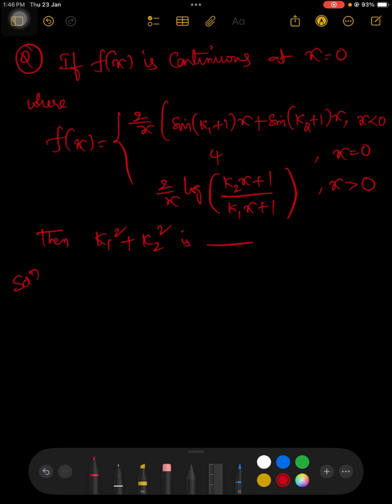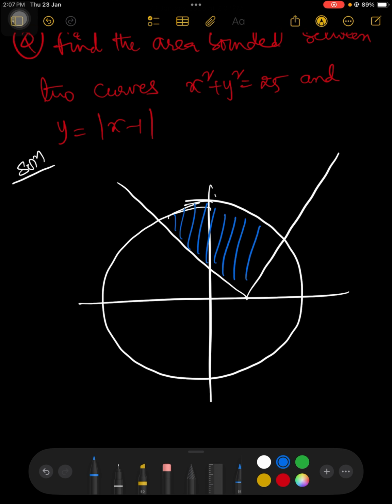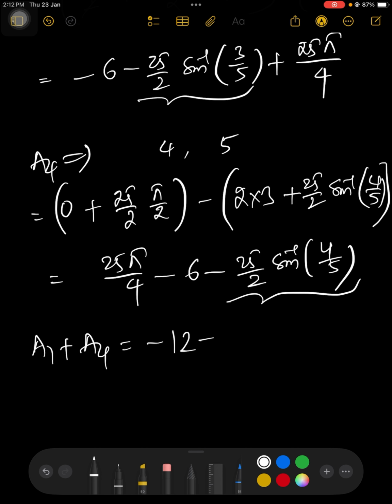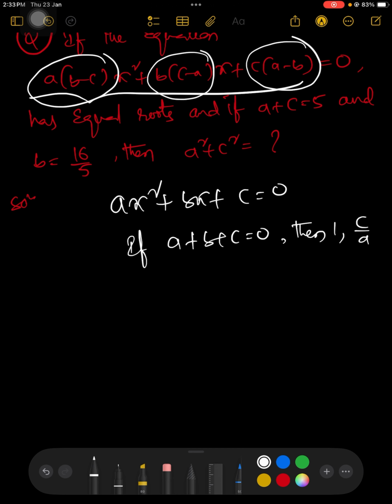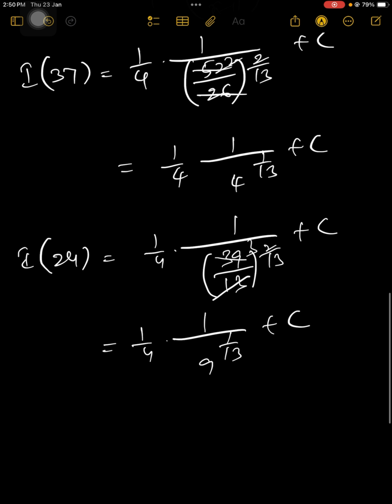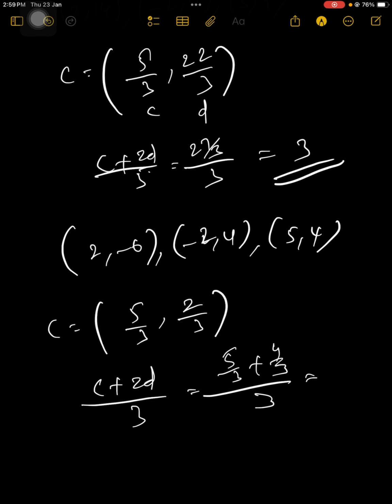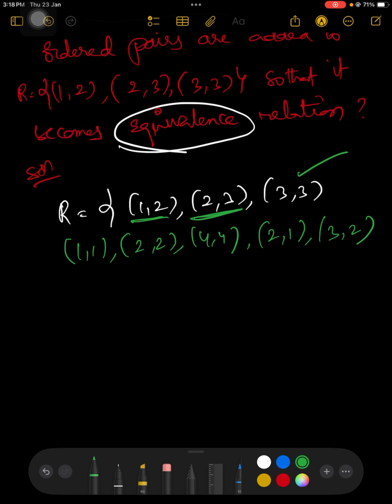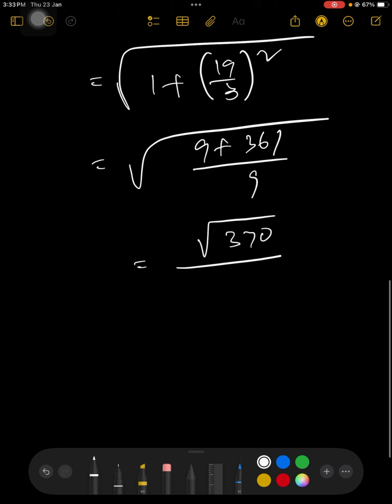23-01-2025(Shift-1)|| JEE MAINS 2025 Mathematics Question Paper solutions